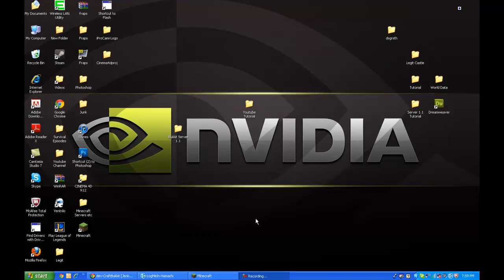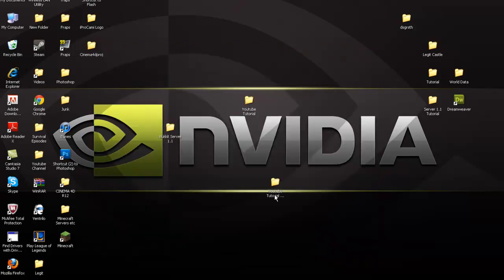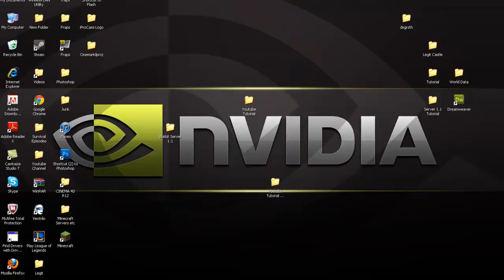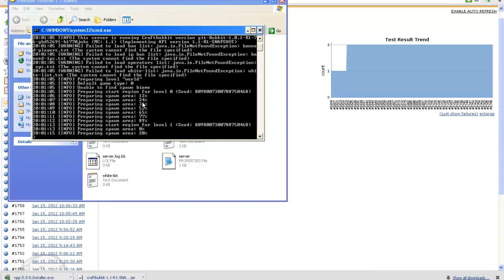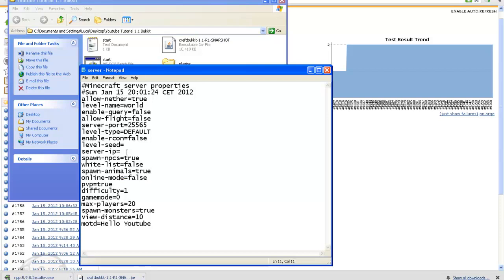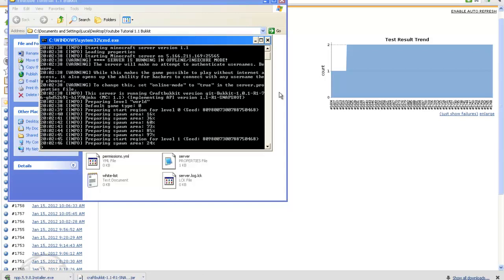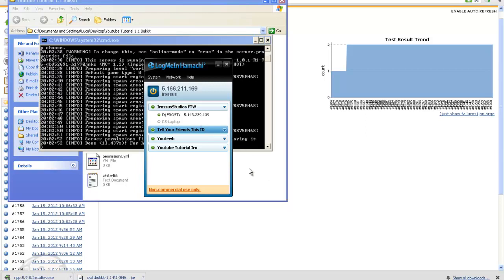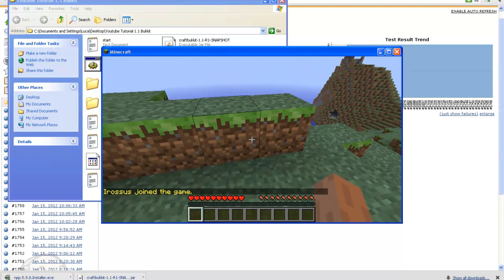How to make a Minecraft 1.1 Bukkit Server with Hamachi! [NEW]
LEARN HOW TO MAKE A BUKKIT SERVER IN UNDER 6 MINS :D As i promised here's the video as soon as bukkit released the 1.1 server file i made a video :) Hope this helped and as always comment rate like and subscribe. If you have any problems just pm or comment :)

64 bit Operating System:

@ECHO OFF
"%ProgramFiles(x86)%\Java\jre6\bin\java.exe" -Xincgc -Xmx1G -jar craftbukkit-1.1-R3.jar
PAUSE

32 Bit Operating System:

@ECHO OFF
"%ProgramFiles%\Java\jre6\bin\java.exe" -Xincgc -Xmx1G -jar craftbukkit-1.1-R3.jar
PAUSE